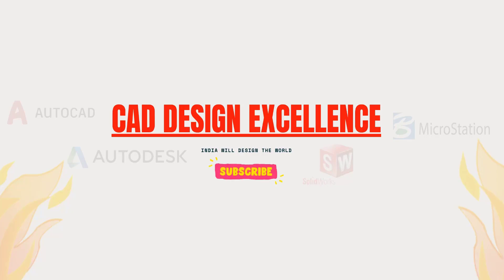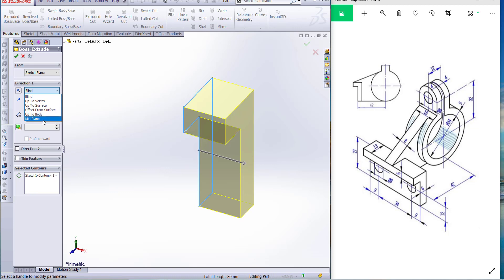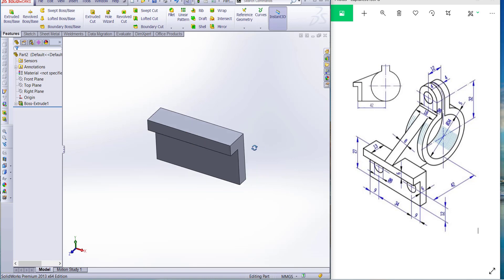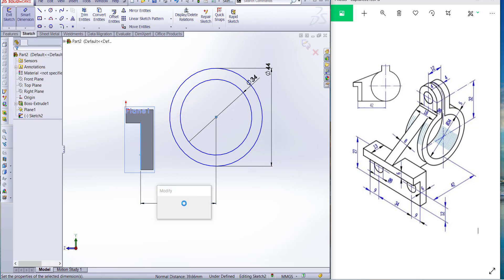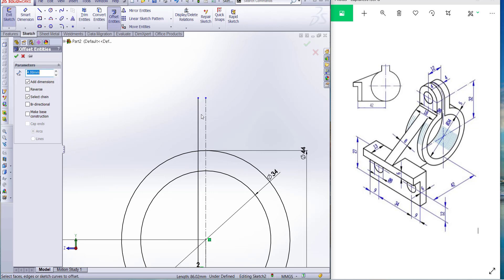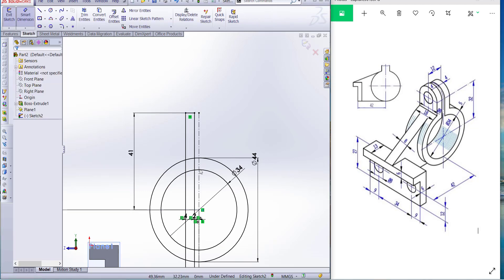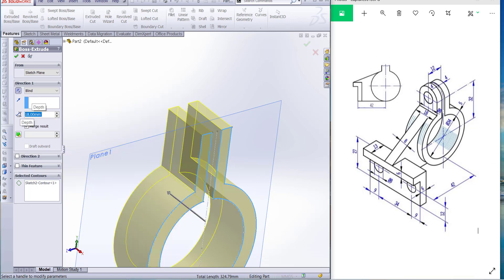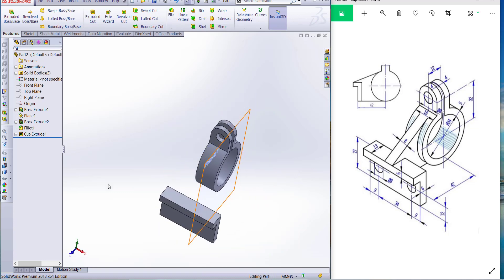solidworks exercises advanced || Solidworks practice exercises for beginners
Topic Covered:-
1) Solidworks
2) how to use plane in solidworks
4) Extrude cut Command in Solidworks
5) Rib in solidworks
6) Solidworks Basic
7) solidworks exercises advanced
8) solidworks tutorial for beginners exercise 14
9) solidworks 3d cad tutorial
Here are Some Helpful Links:-

With Regards,
CAD Design Excellence
Like_ Share_Subscribe